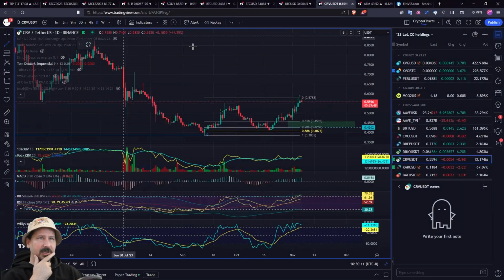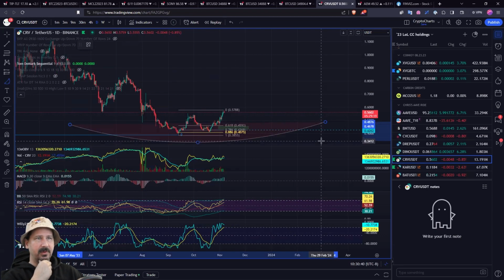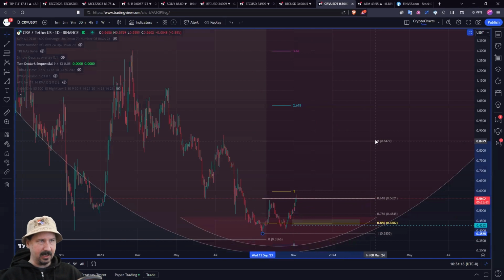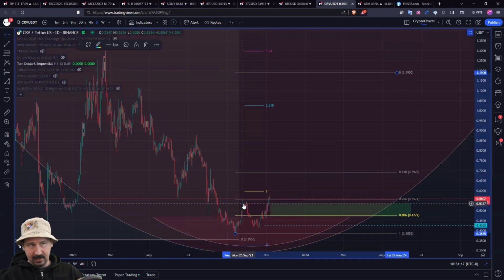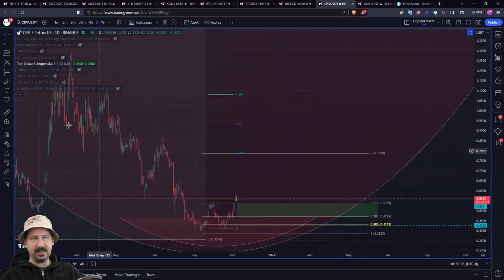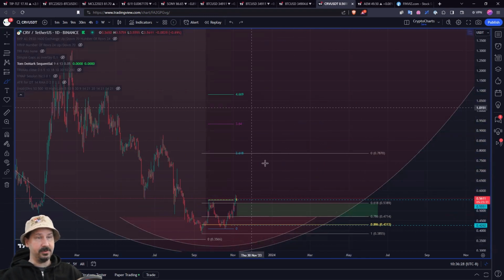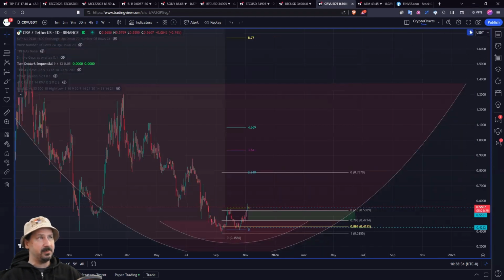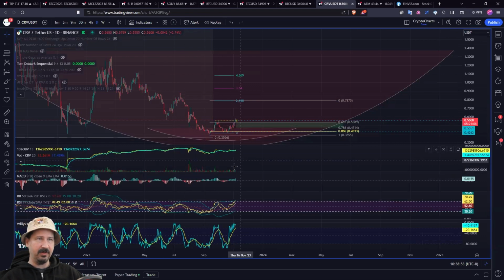Look At What THIS Altcoin Is Doing NOW! The Trade Is Setting Up As We Speak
🕘 Chapters:
00:00 - Intro
00:38 - $CRV Saucer Bottom
2:00 - Upside Targets
03:30 - The Shark Setup